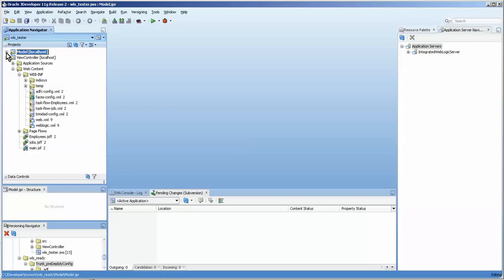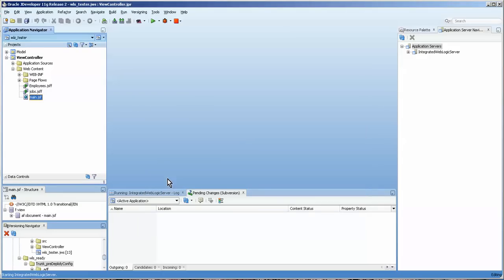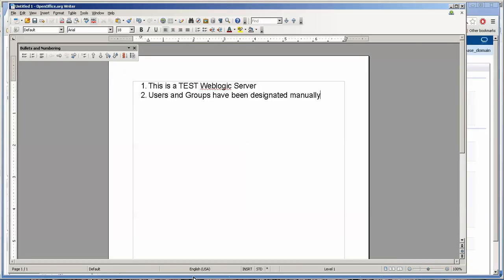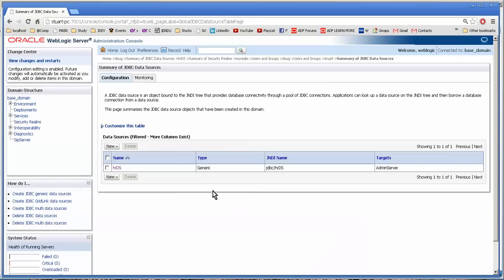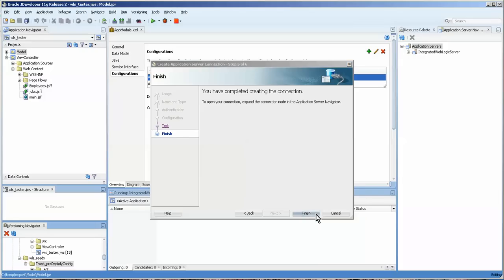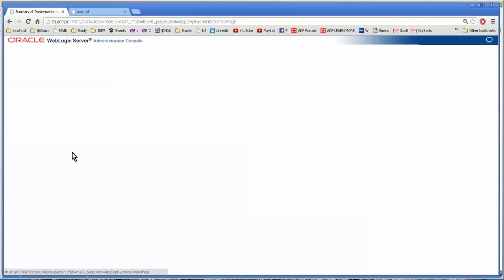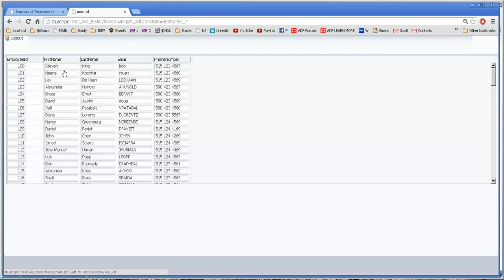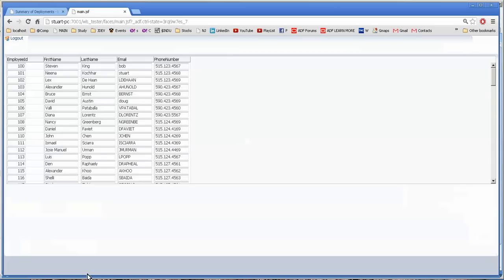056c Deploy an ADF Application to a Weblogic Server Part 3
This shows how to deploy an application to weblogic.  It is the third and final video in the series:

Part 1 Create Weblogic Stand alone server
Part 2 Prepare an Application for Deployment
Part 3 Deploy the application